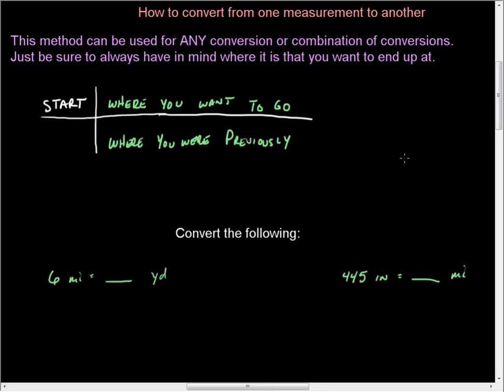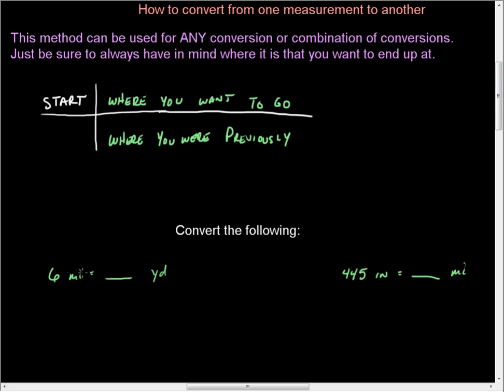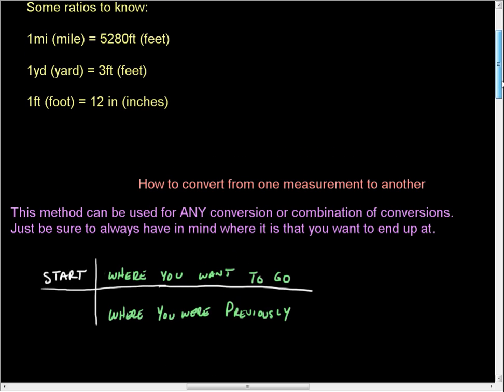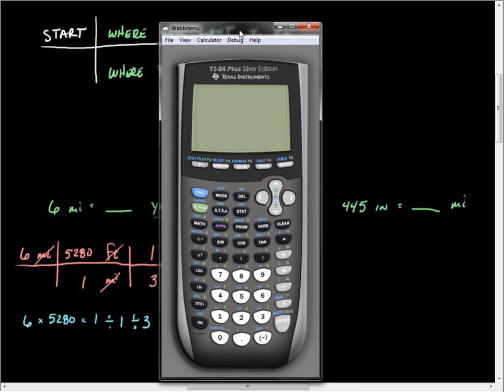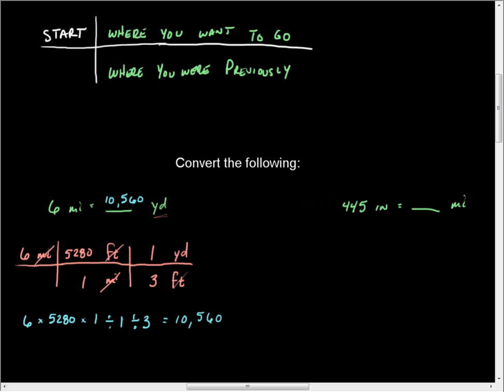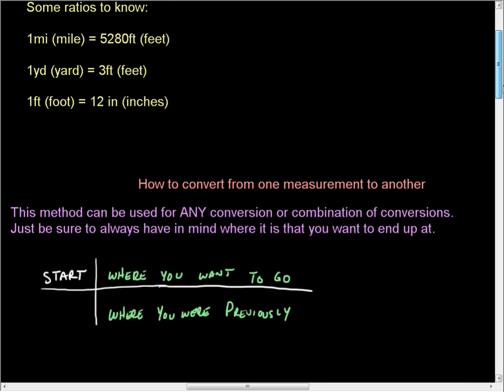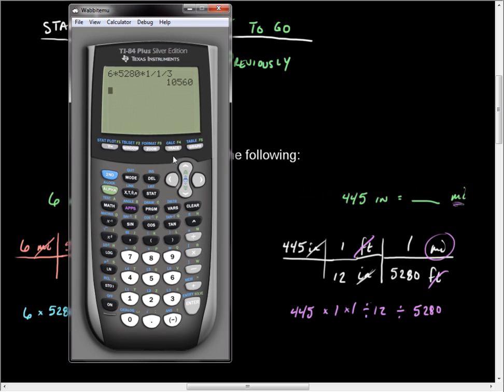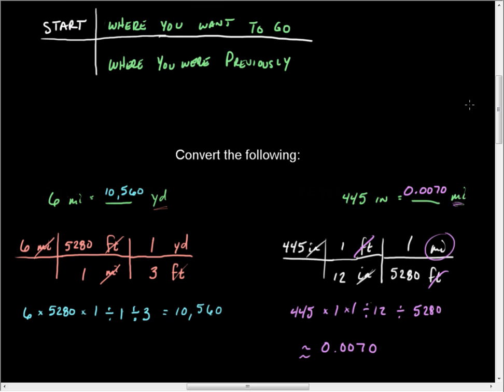Conversions Imperial Lengths Examples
Examples of converting within the US length measurements